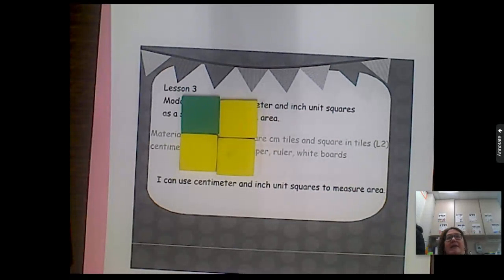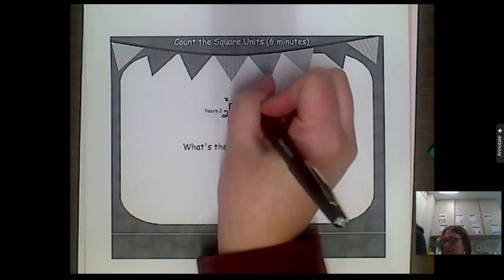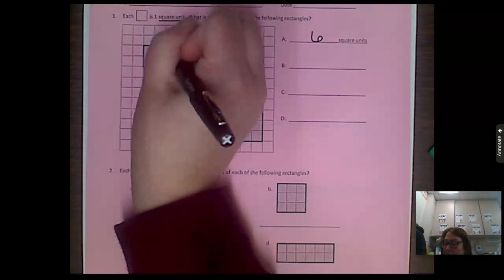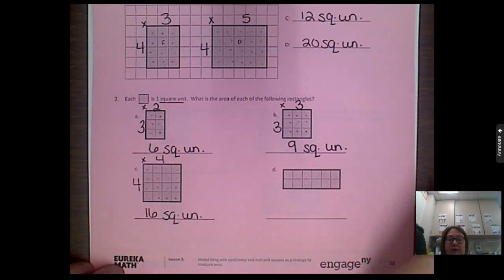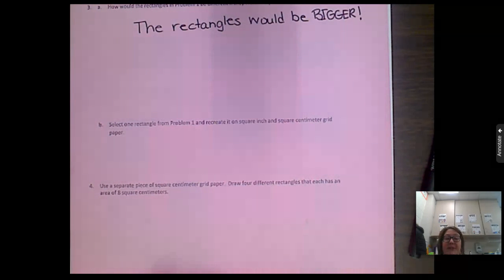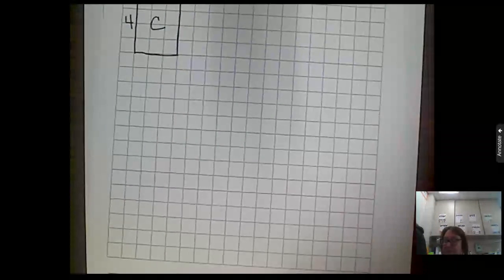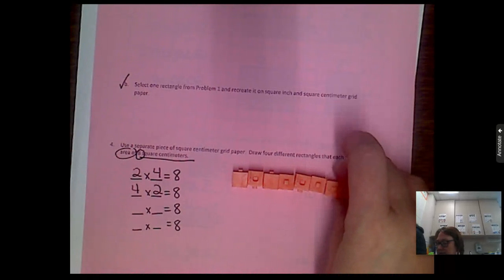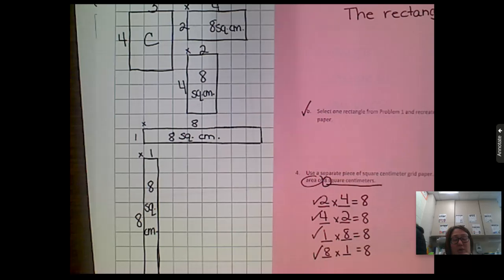Math Unit 4 Lesson 3